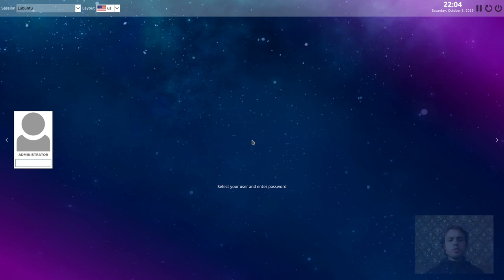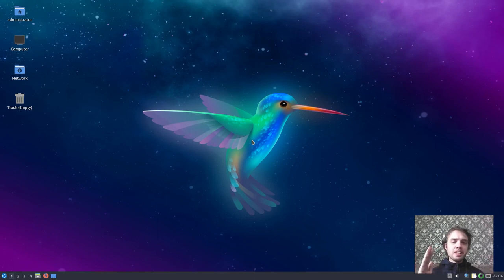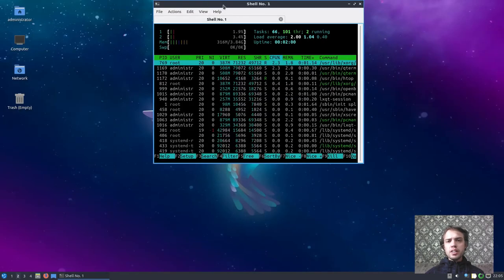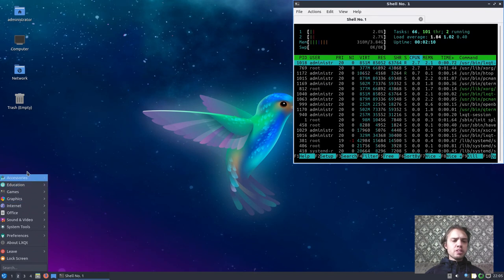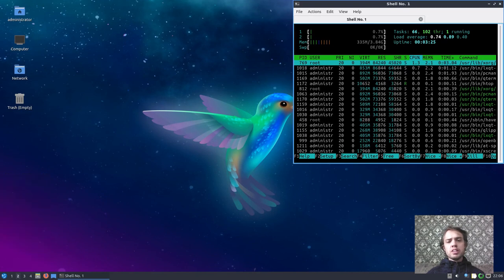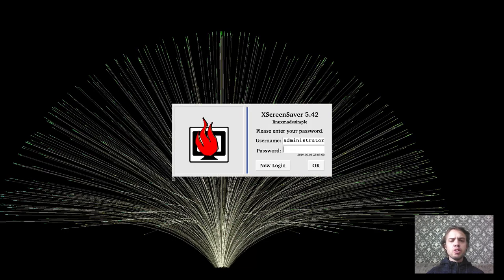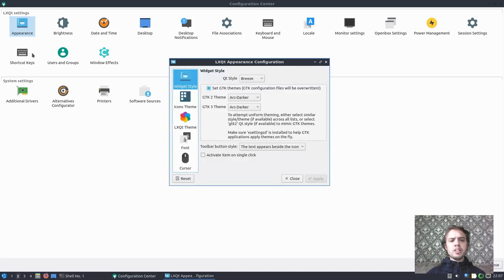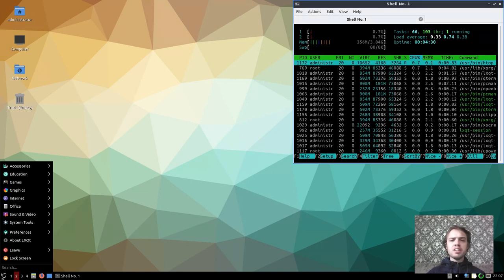Lubuntu 19.10 Beta overview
In this video, we are looking at Lubuntu 19.10 Beta.  Enjoy!